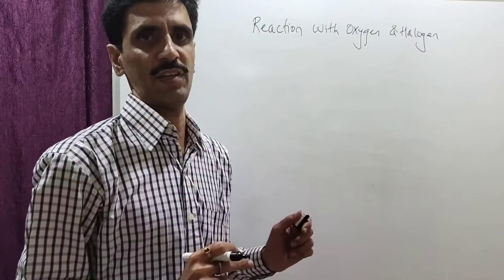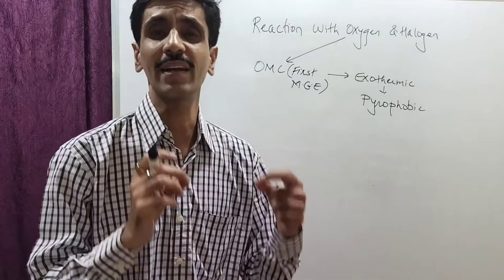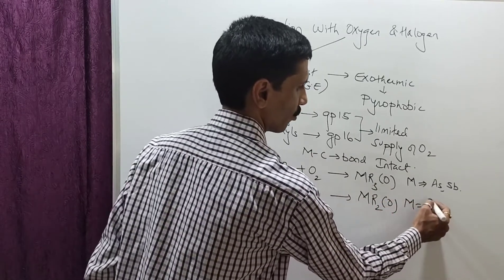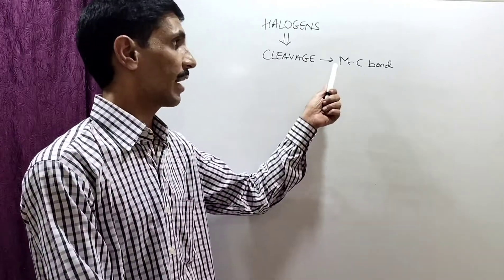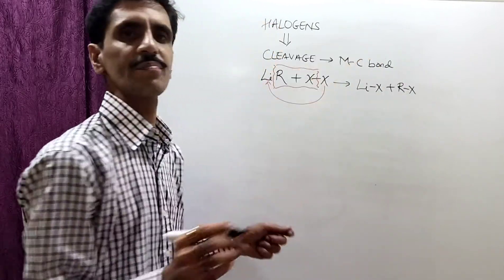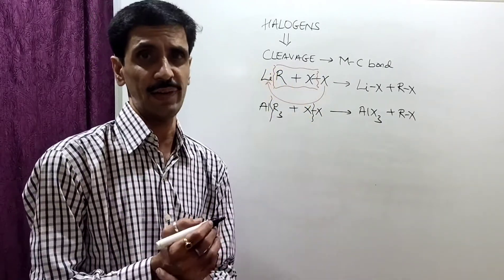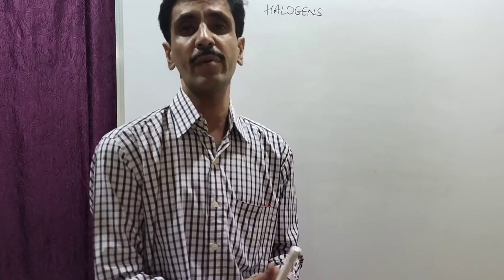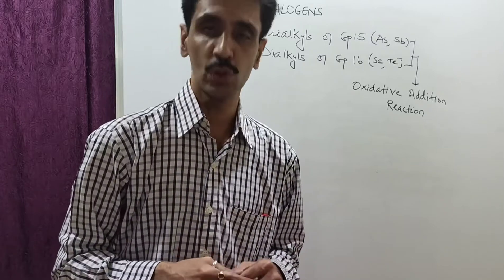Organometallic Compounds-Part 6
This video describes the first Chemical property of Organo metallic compounds ...Reaction with Oxygen and Halogens

The link of the previous Five parts of organometallic compounds is

Through this video you can answer the following question
 Explain the Chemical property of Organometallic compounds with reference to reactions with oxygen and halogens.